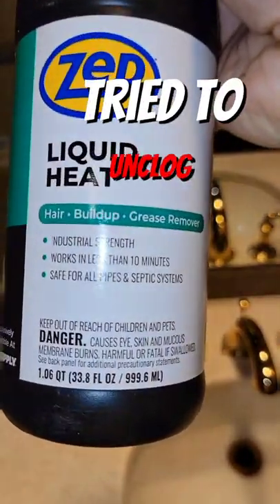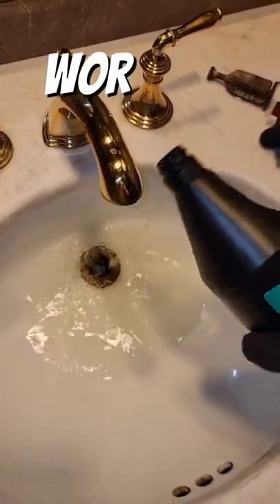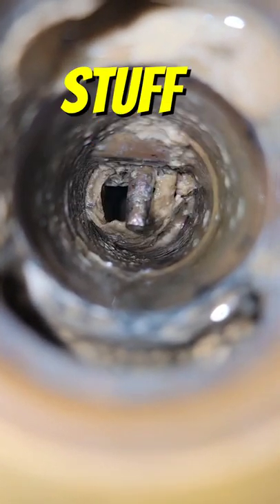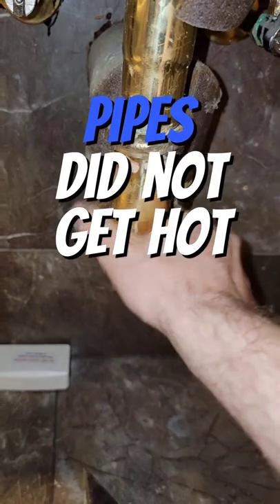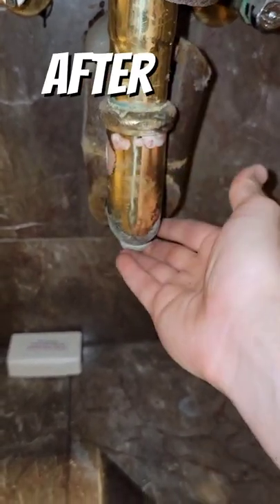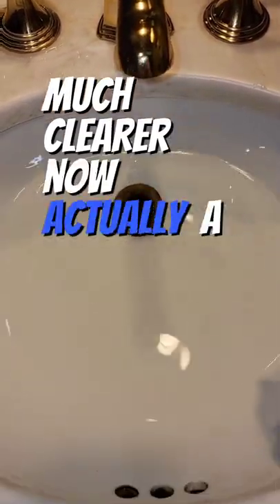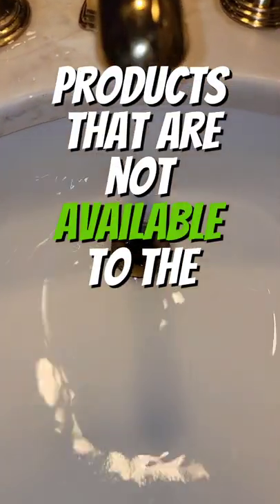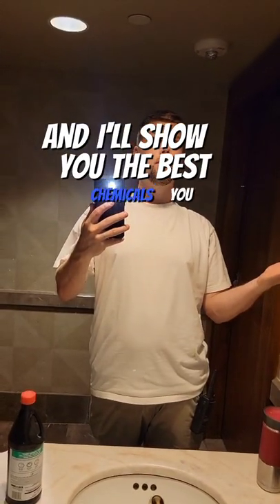The best chemicals are behind a PAYWALL